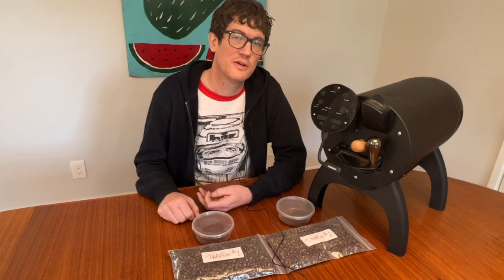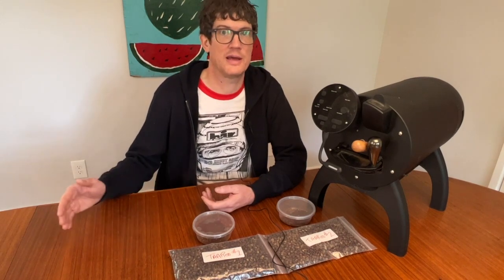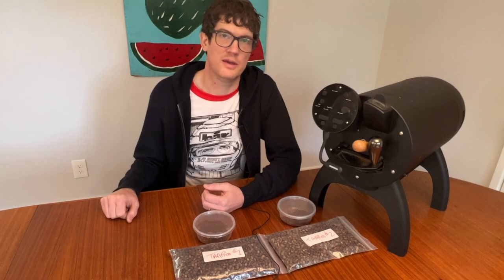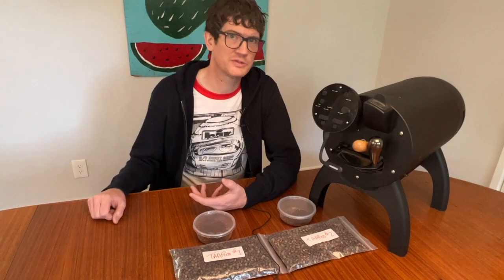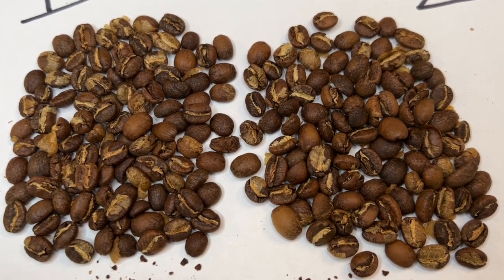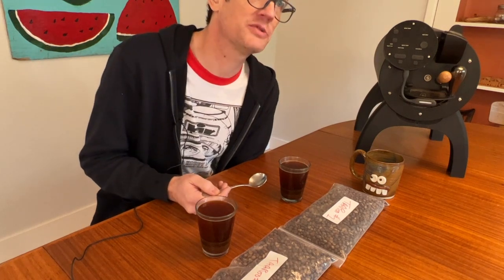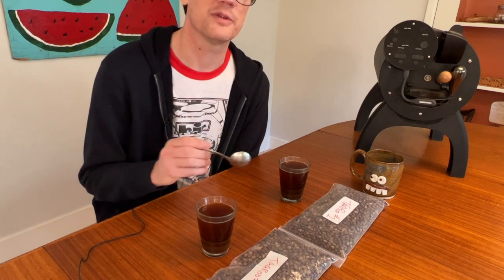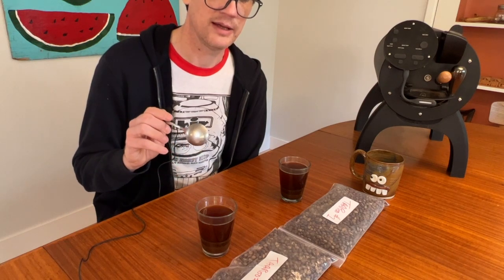Roasting Ethiopia with an Aillio Bullet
We're pulling out a staff favorite for this Bullet roast profile - Ethiopia Kayon Mountain Taaroo. Dan set out to create a simple approach to light roasting that highlights Taaroo's delicate floral side and bright cup character. After a couple passes he succeeds, comparing the flavor differences between the two roasts.

Dan's Roast World profile. You have to be logged in to view it.

Having trouble accessing the Roast World link? Roast World graphs for both roasts can be viewed in our blog post for this entry as well.